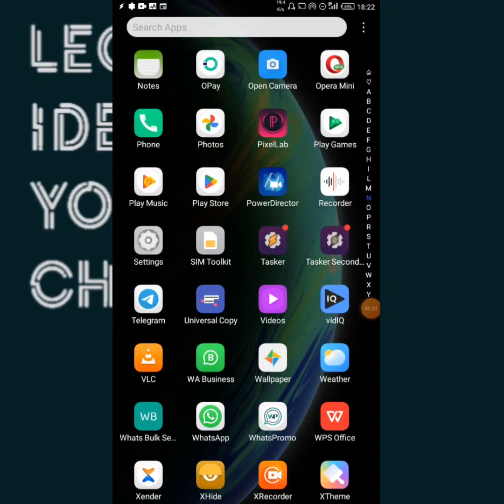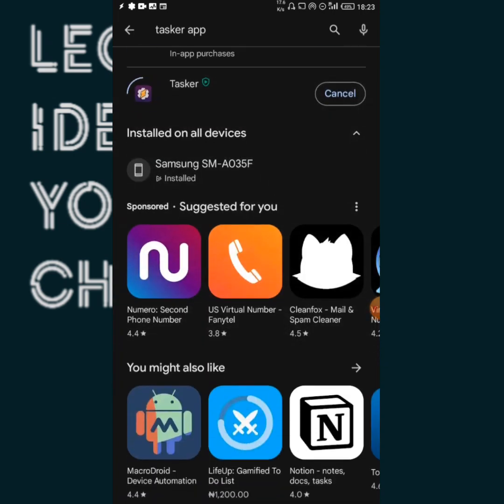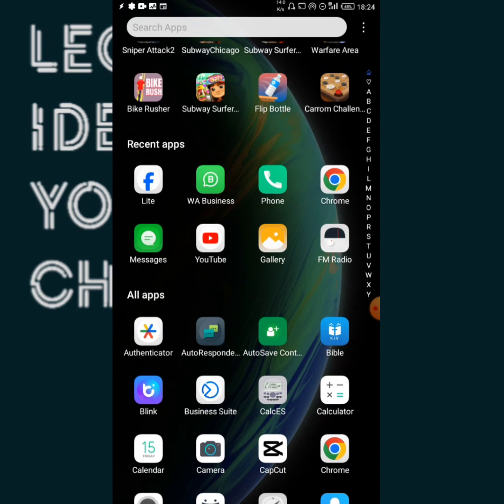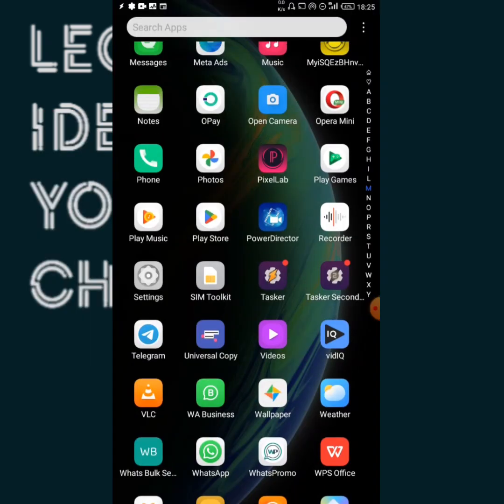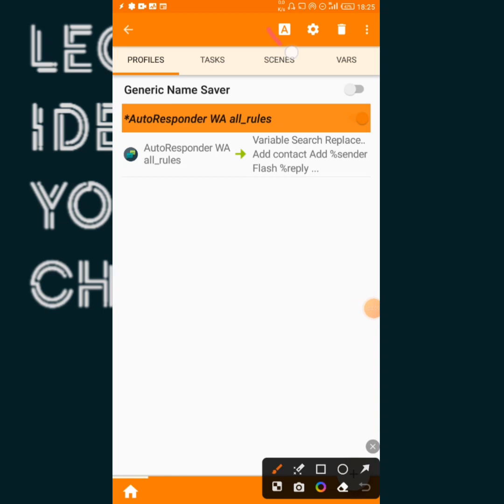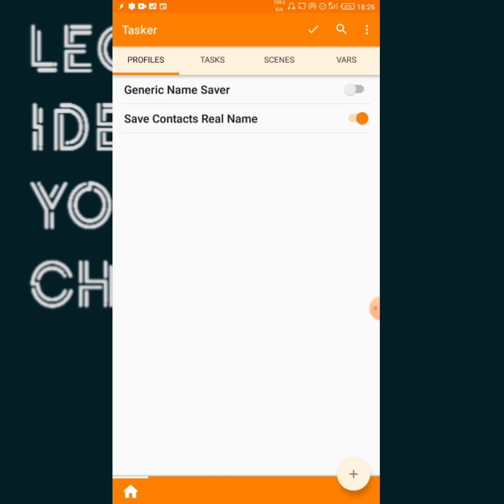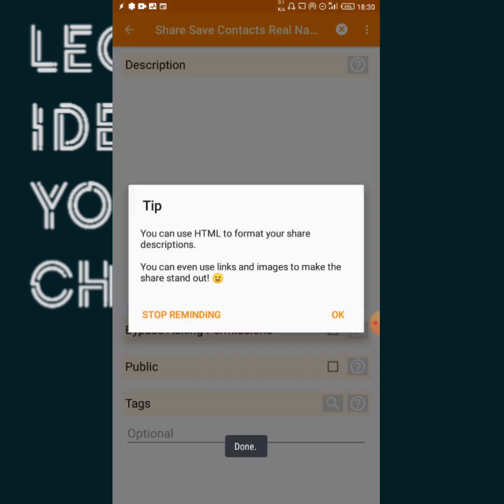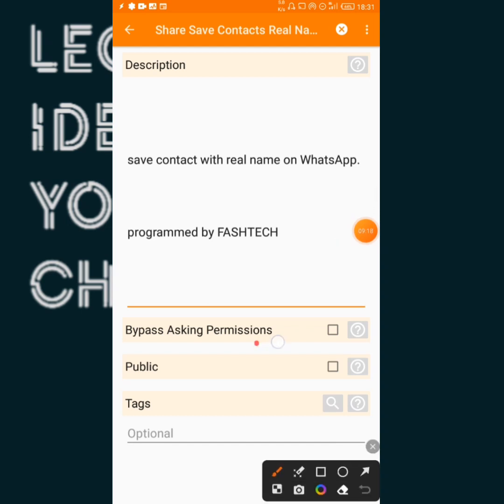how to export tasker project | profile | task | save contacts with real names on whatsapp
This video is going  to show you how to import tasker project,profile and task.

You will be learning  how to install  taker project in your android  device  successfully.

Twitter.:Twitter.com/fashmonei